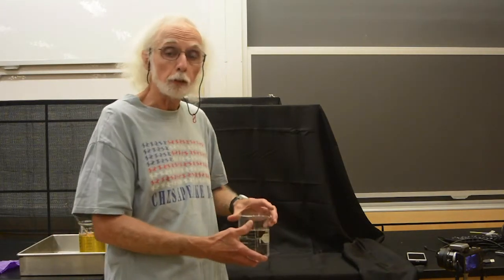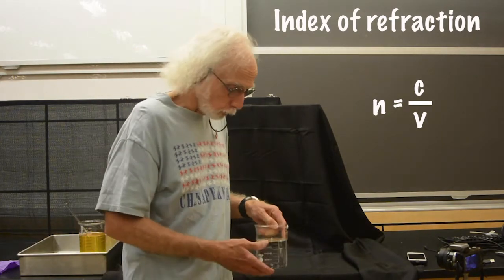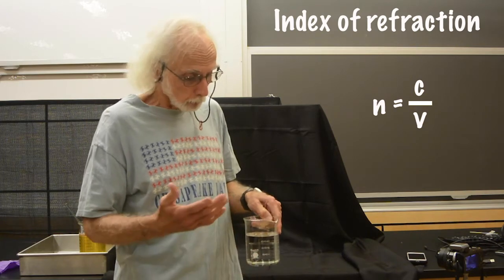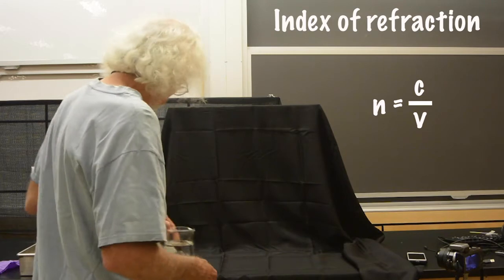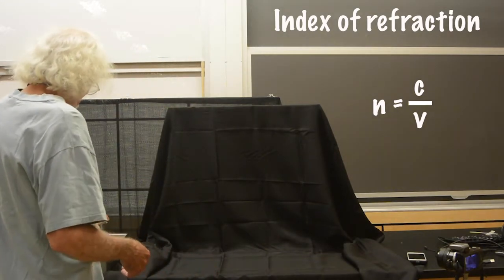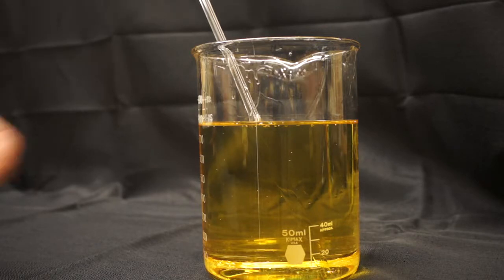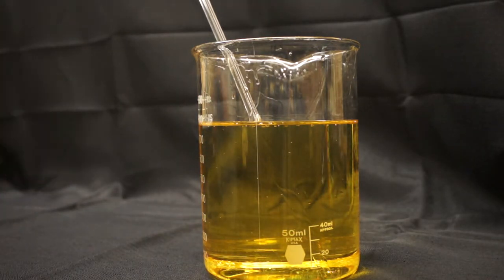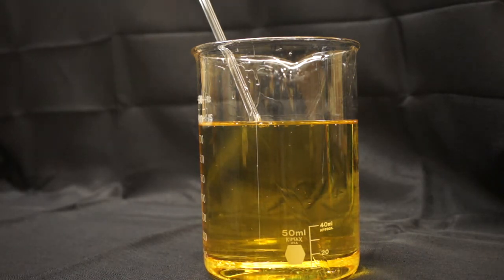Refraction of Light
How is it possible that you can see clear dishes in clear water or a water droplet on a clear window?  Transparent materials have a property known as the index of refraction which helps us to understand how light moves through one medium or another.  This demonstration looks at the index of refraction of various materials, how light's path bends when two objects have different indices, and how light behaves when two objects have the same index of refraction.